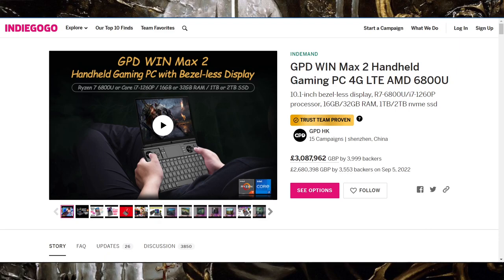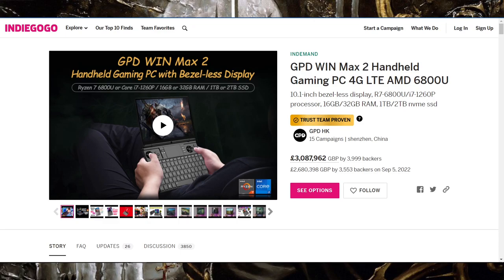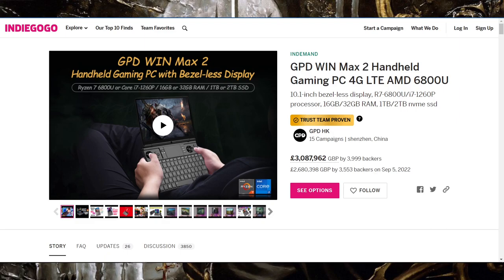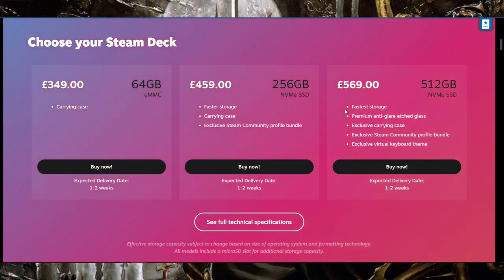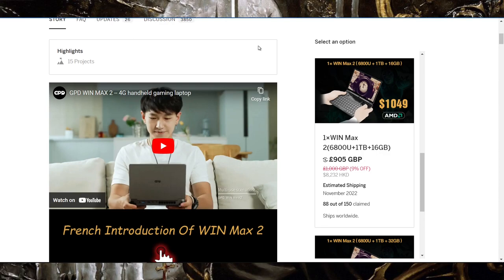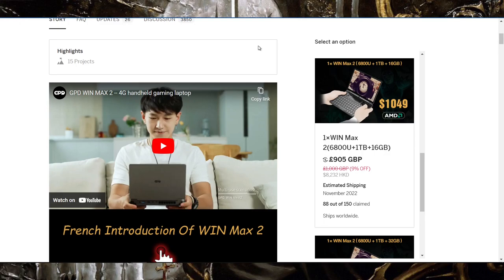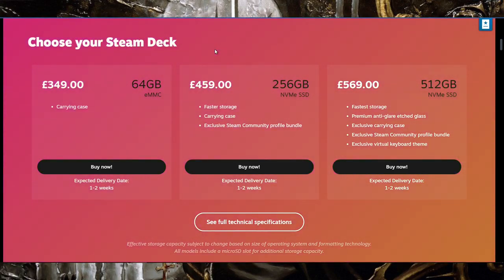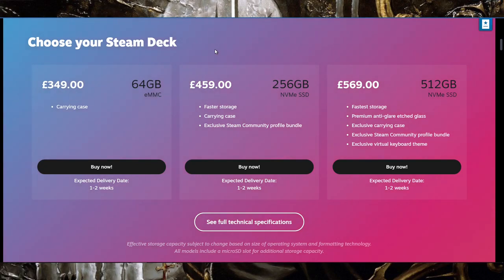Steam Deck or GPD Win MAX 2 (AMD 6800u) - Pros and Cons discussed (timestamps in description)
Ever since I first tried the GPD Win 1, I was sold on the idea of handheld PC gaming. Now that the industry has come so far along, it's amazing all the choices that we have.

In this video I talk about the Steam Deck and the GPD Win Max 2 and the advantages and disadvantages of both, these are my own opinions, as someone who has enjoyed handheld PC's for a number of years. I am in no way associated with either company.

Timestamps
00:00 opening thoughts
01:39 GPD Win Max 2 Positives
07:33 Steam Deck Positives
11:28 GPD Win Max 2 Negatives
19:17 Steam Deck Negatives
23:15 Conclusion